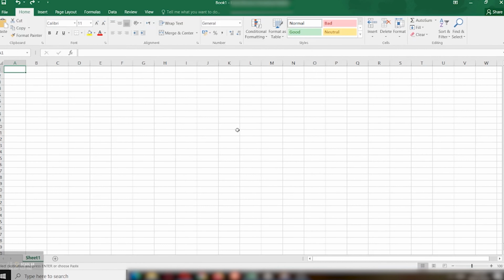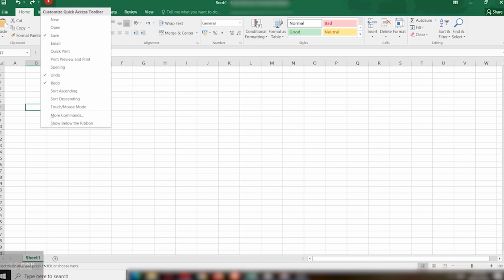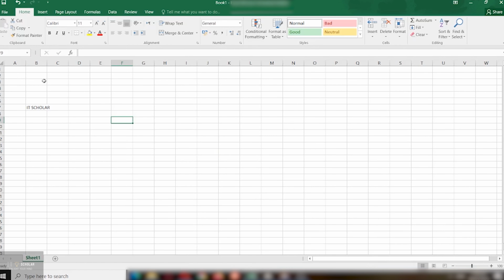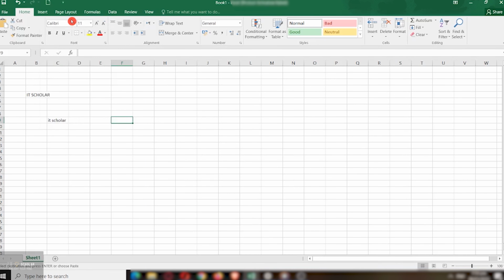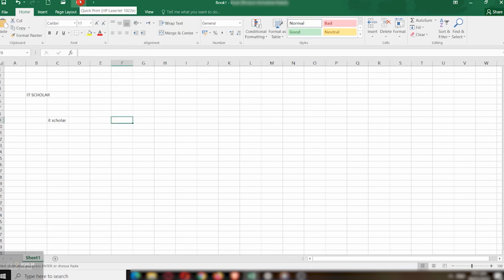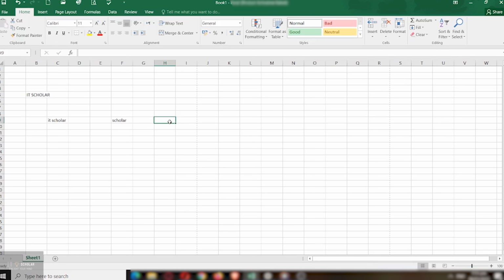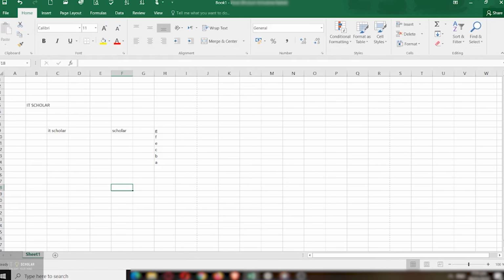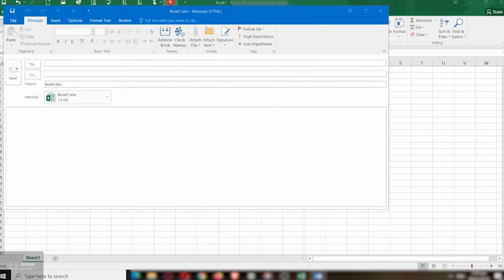Learning Excel Basic 2 The Quick Access Toolbar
In this video we will learn about Microsoft Excel (MS Excel) in the 2016 version. This video contains the Basics about MS Excel which includes the QUICK ACCESS TOOL BAR which is discussed in detail and explained in very easy way.